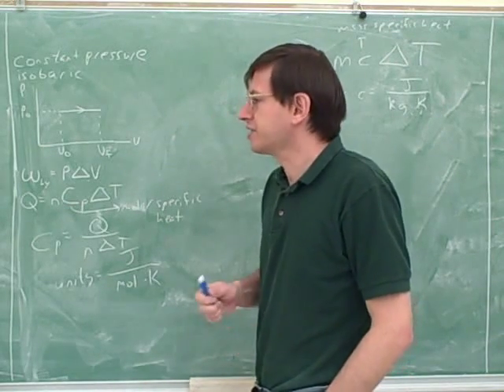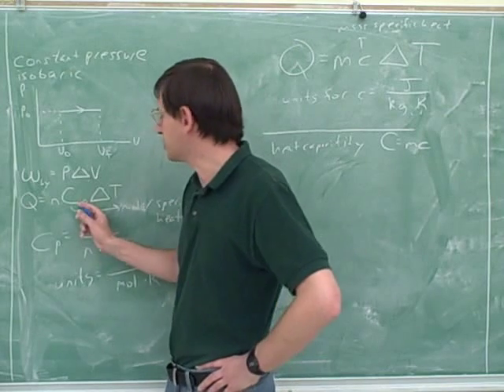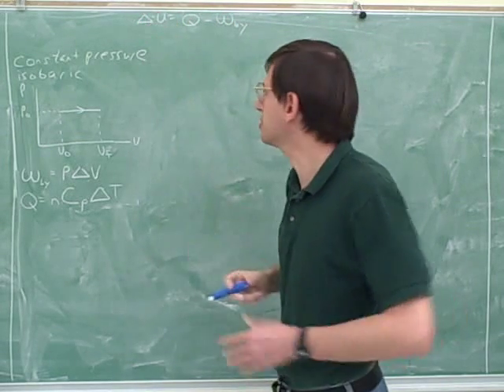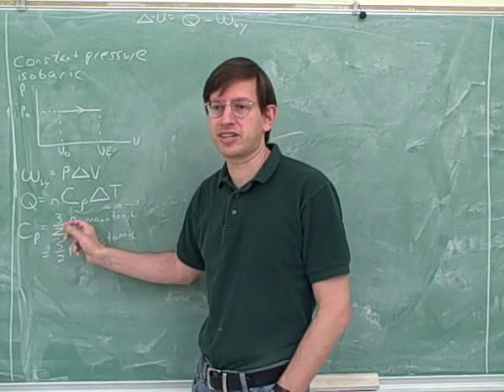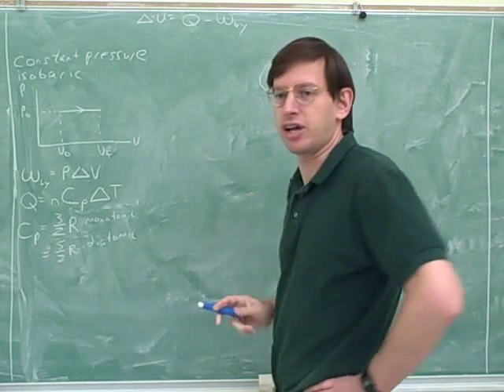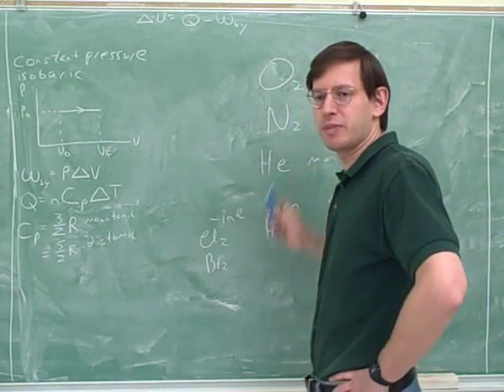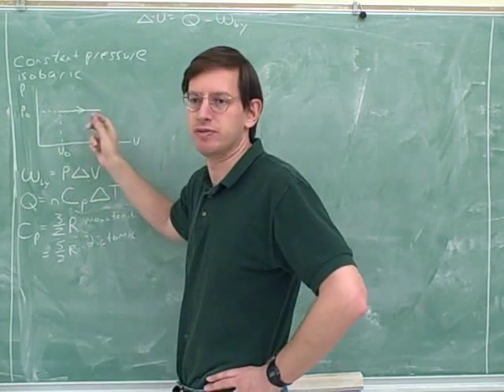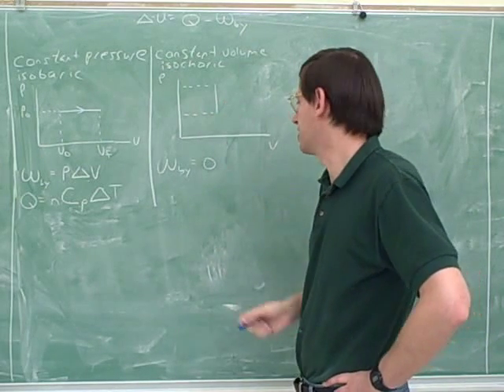Physics: Thermodynamic processes (2)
Physics: First Law of Thermodynamics and thermodynamic processes. Isobaric, isochoric (constant volume), isothermal, and adiabatic processes. A problem involving thermodynamic processes

For printable documents containing problem and handout discussed in this video series, go to my website.

(2) Continued. Constant volume (isochoric) processes
(3) Continued
(4) Continued. Isothermal processes
(5) Continued. Adiabatic processes
(6) Continued. Adiabatic and isothermal processes compared
(7) Continued. A problem
(8) Continued
(9) Continued
(10) Continued
(11) Continued